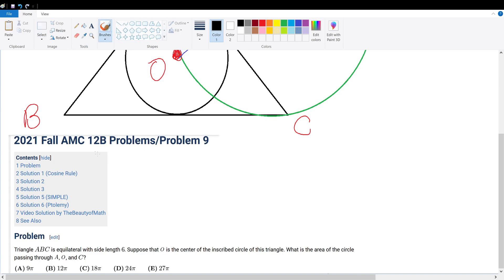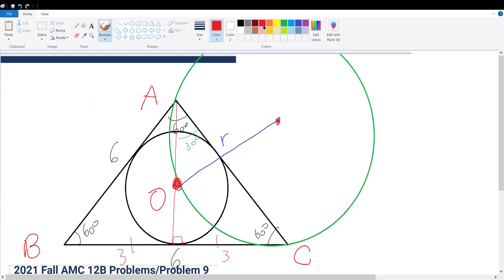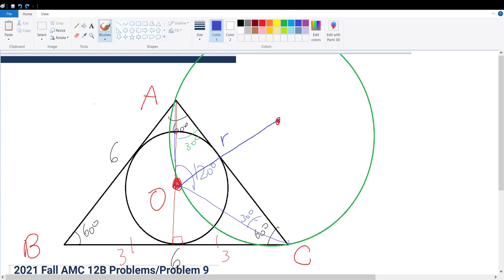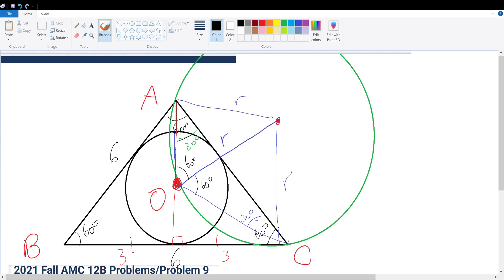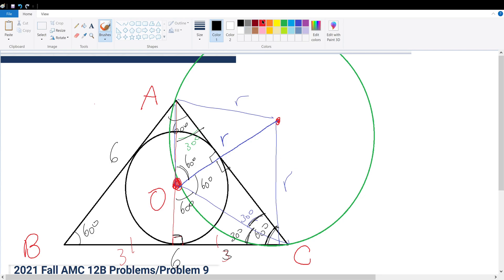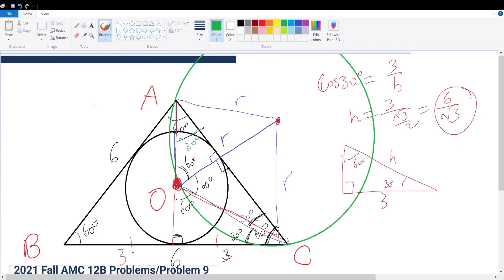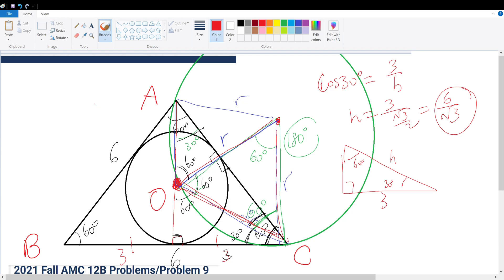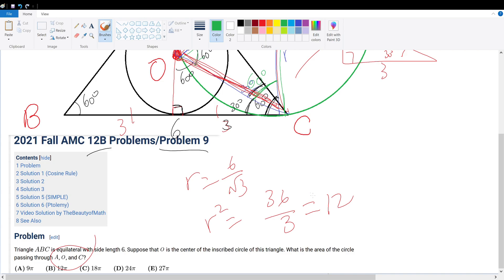2021 Fall AMC 12B Problem 9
2021 Fall AMC 12B Problem 9